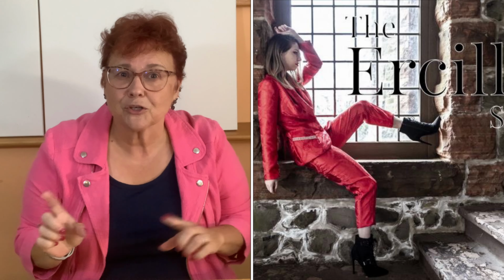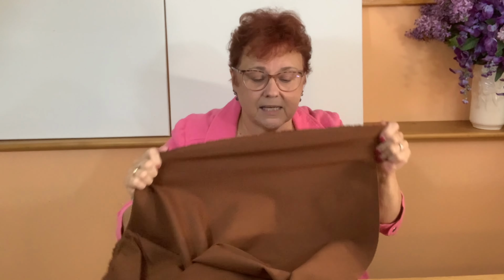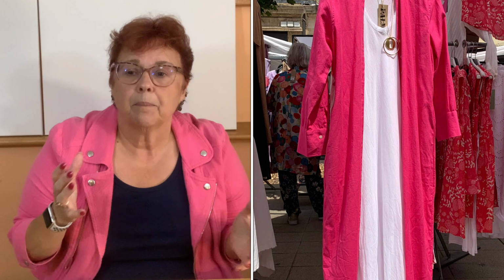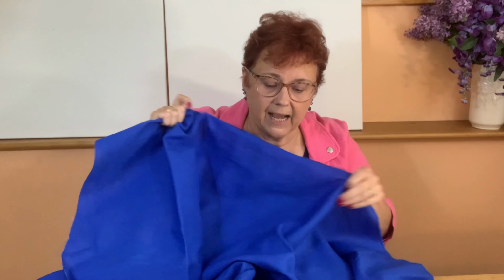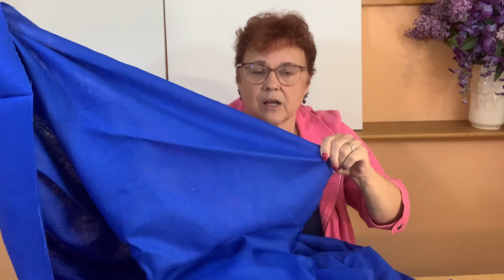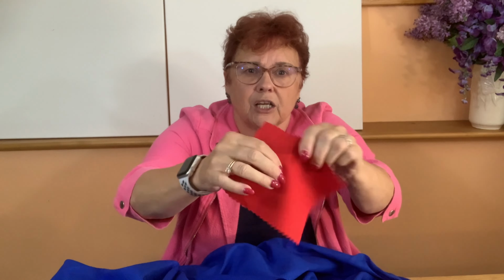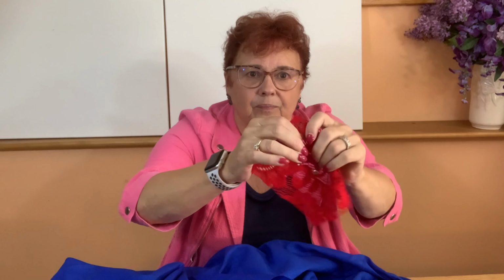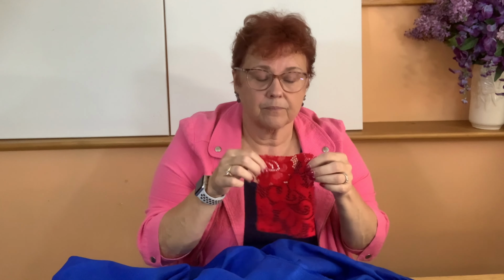5 Fall Fashion Trends You Can Sew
5 Fall Fashion Trends You Can Sew or Buy --
Fitted Blazers
Plunging Necklines
Long Shirts
Barely There Sheers
Paint the Town Red